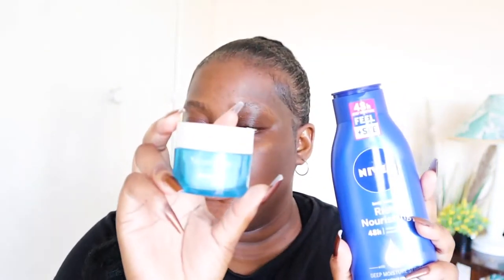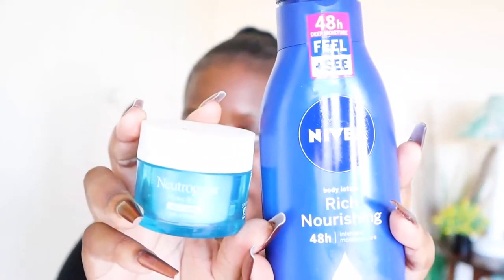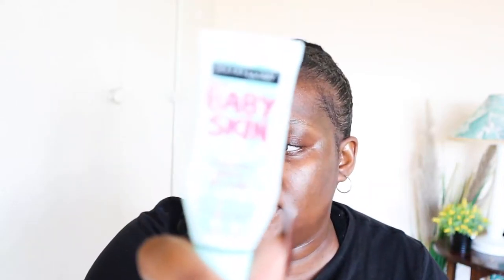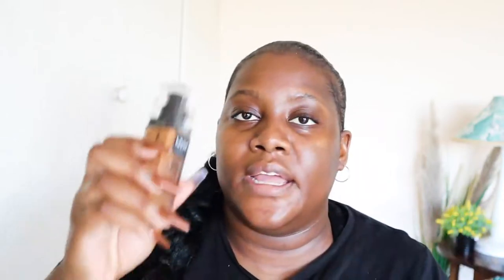CREASING FOUNDATION? SMILE LINES? SEPARATING FOUNDATION? HERE'S A SOLUTION || ZIMBABWEAN YOUTUBER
IS YOUR FOUNDATION CREASING? IS YOUR FOUNDATION SEPARATING? DO YOU HAVE SMILE LINES?
HERE'S A SOLUTION

Hey sweeties!

Today’s video is a video on how you can stop your foundation from creasing, separating and prevent smile lines.

Love,
Tari💋

South African based Zimbabwean